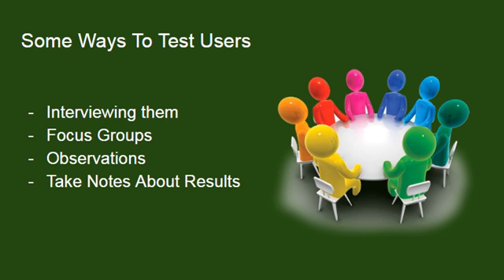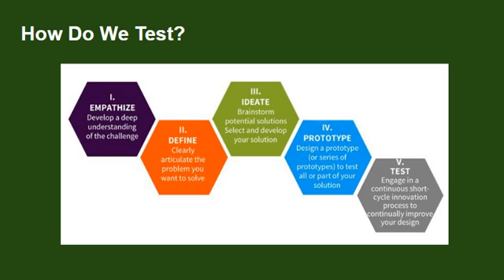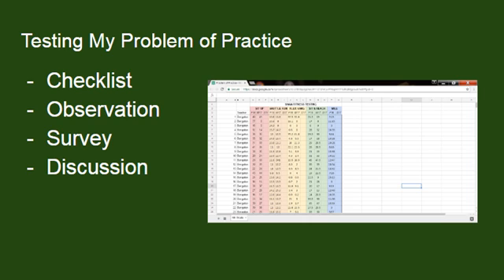Design Thinking - Testing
In this week's lab, we were asked to make a short 2 minute video to explain the last step of the Stanford Design Thinking Model: Testing. We will upload this video to Youtube to help create an online library for others who are looking for information regarding how to test their prototypes.  This video will give users key answers as to how and why we tests our prototypes. Lastly, it will explain how I tested my problem of practice of putting fitness scores in an online database.